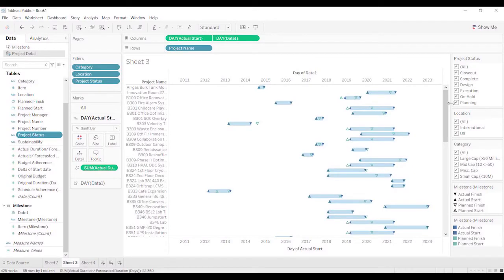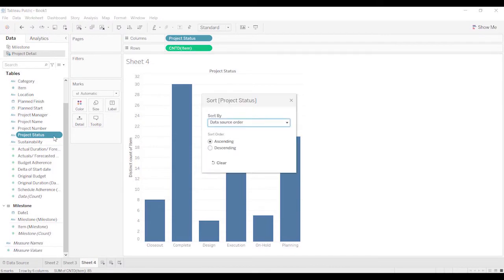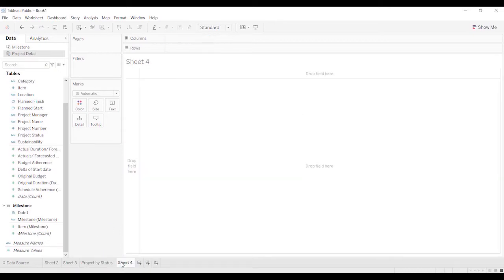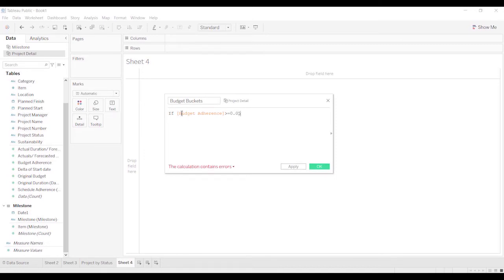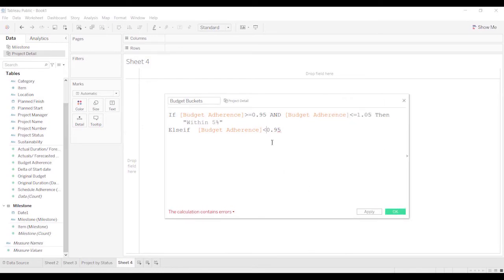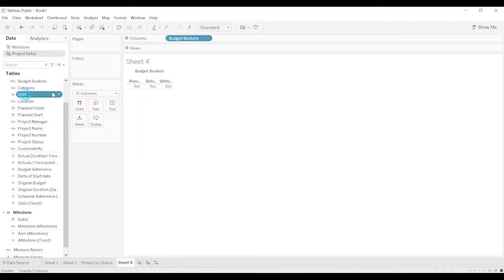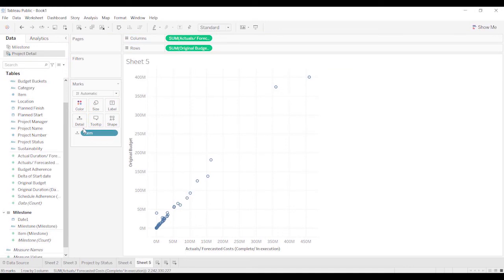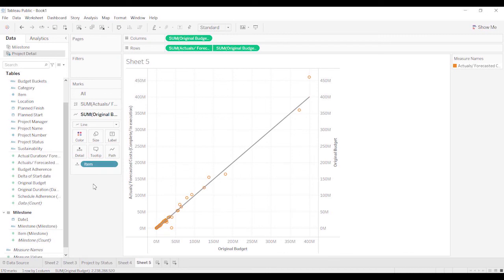Tableau Tutorial - Create Custom Bin Sizes and Actual vs Forecast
Episode #3 - This video shows you how to create custom bin sizes or groupings using IF - THEN.  As a bonus I'll show you how to compare actual results with forecasted values.